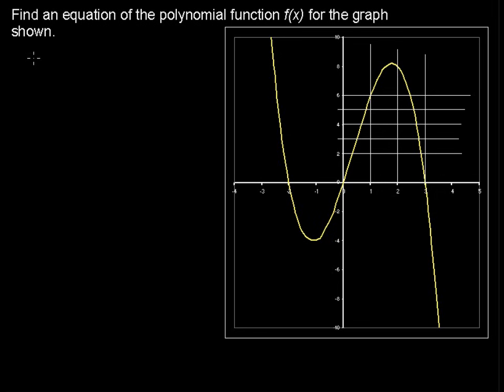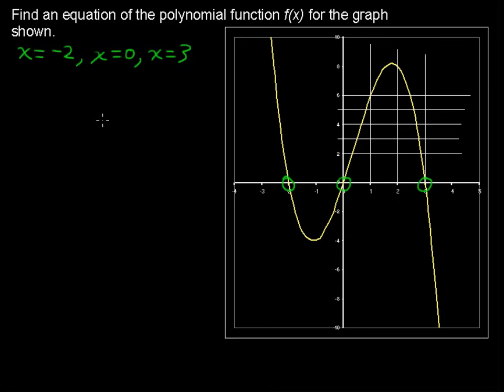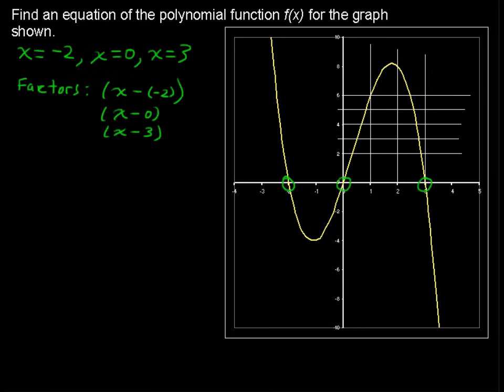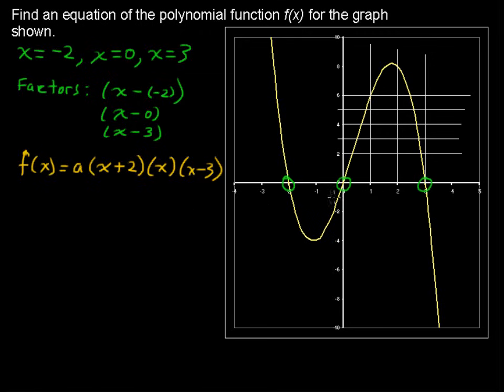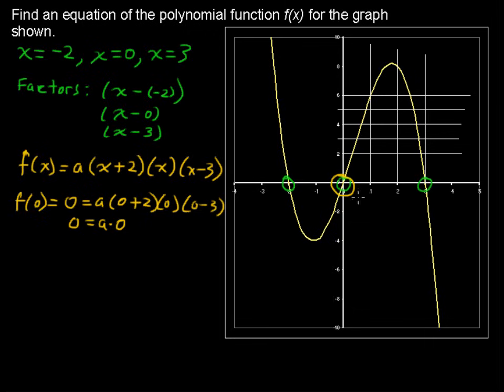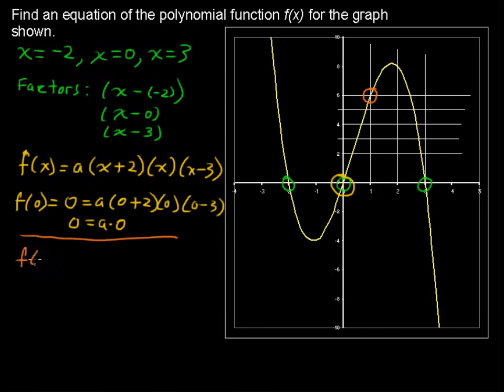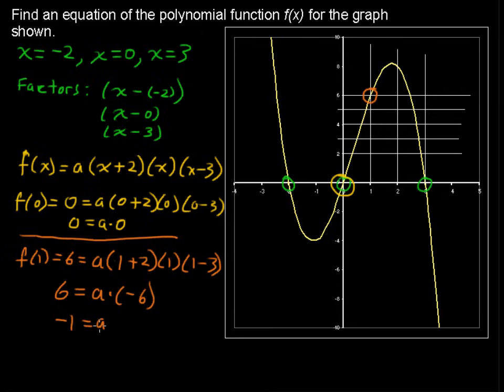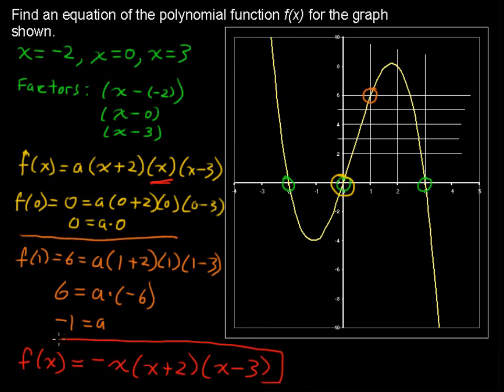How to Find the Equations of a Polynomial Function from its Graph - Precalculus Tips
Review How to Find the Equations of a Polynomial Function from its Graph in this Precalculus tutorial.  Watch and learn now!  Then take an online Precalculus course at StraighterLine for college credit.